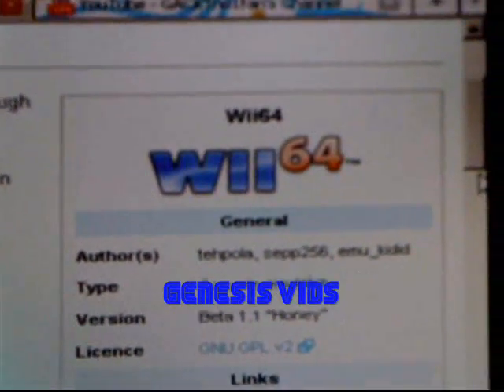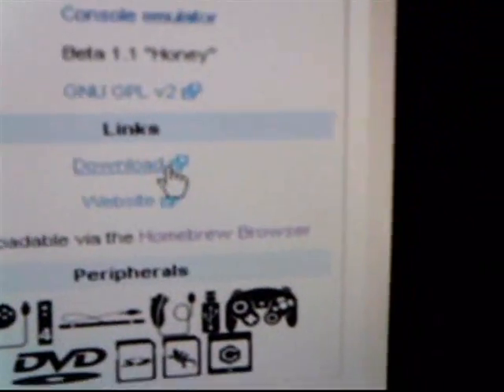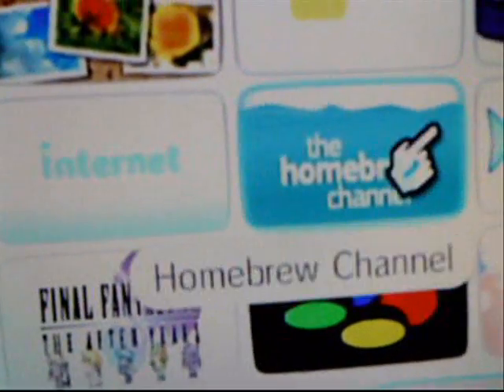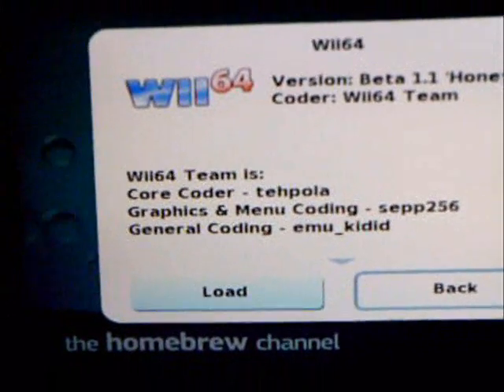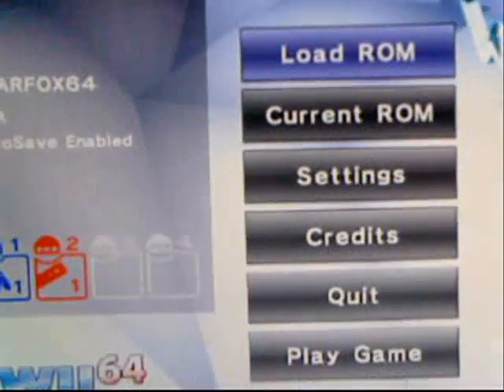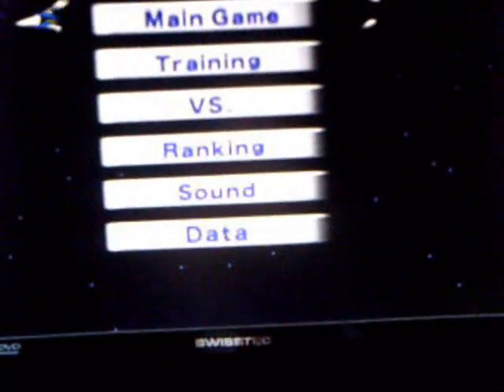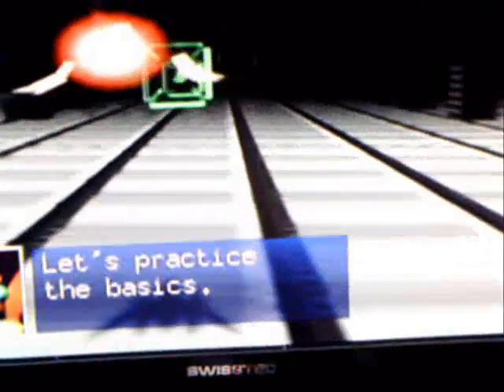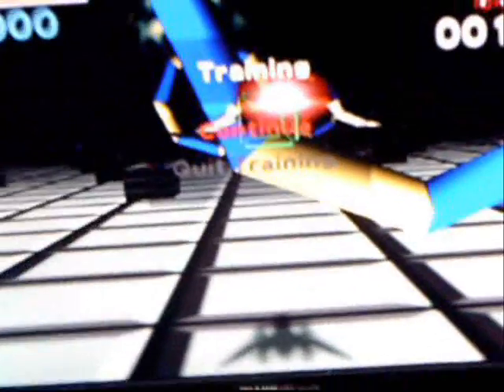Easy Guide To Download Wii 64 (N64 Emu) And Use For The Nintendo Wii.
You can get Rom's from Google.